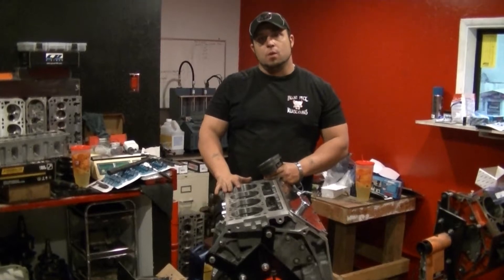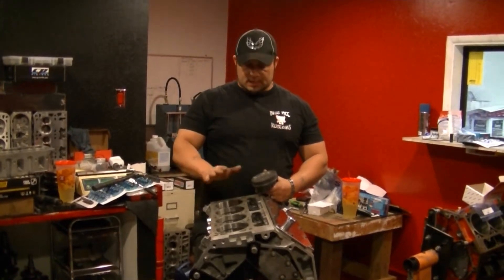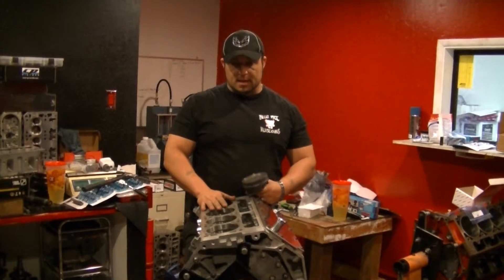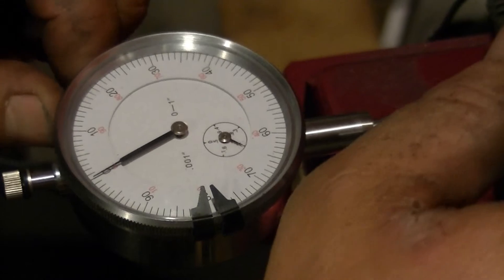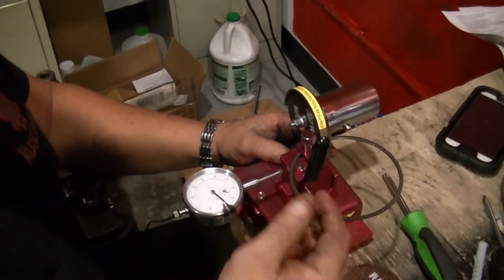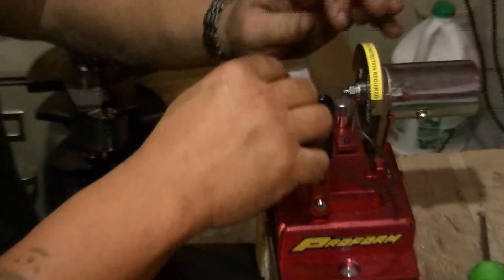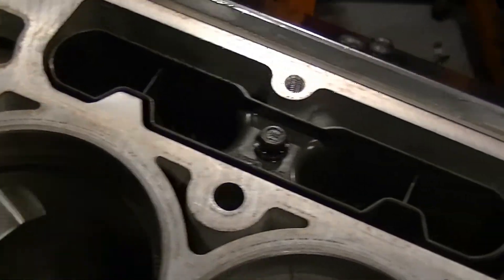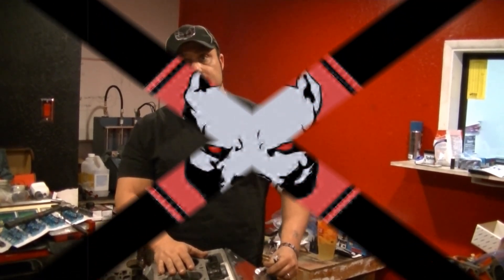How To Set The Proper Piston Ring Gap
In this chronicle Michael Anderson walks you through the process of setting the proper ring gap in a 416ci LS3 turbo sand rail engine using a electric ring filer.